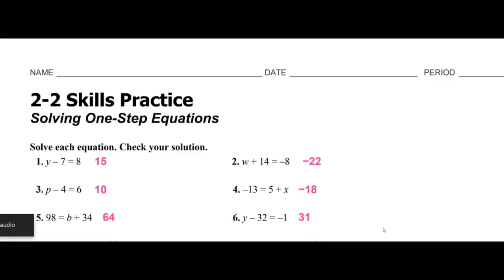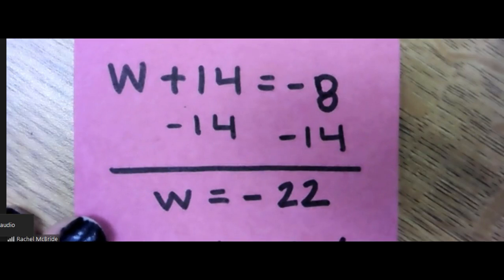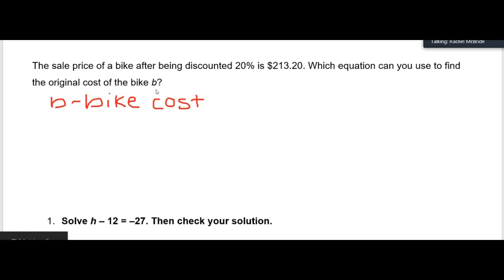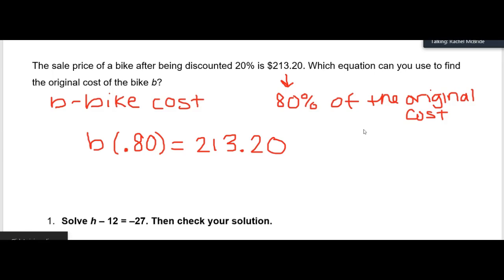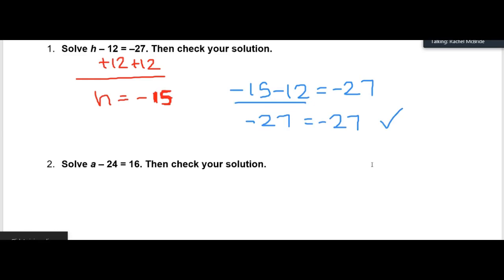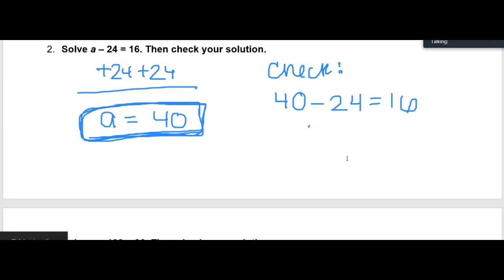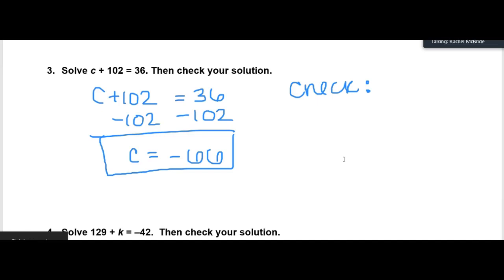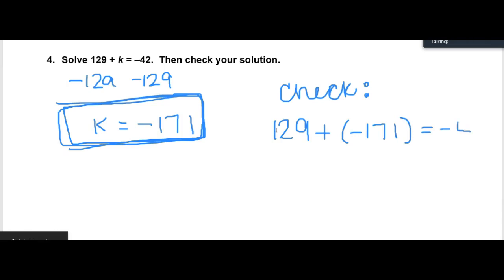2-2 Solving One Step Equations (add/subtract) Day 2